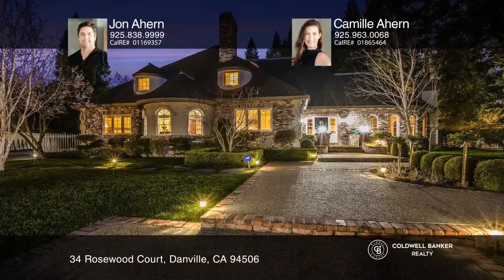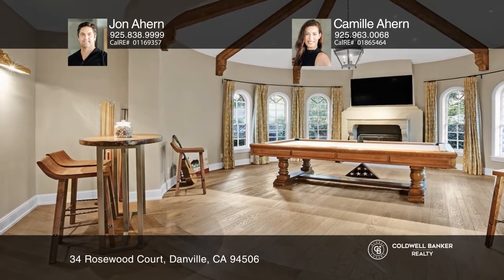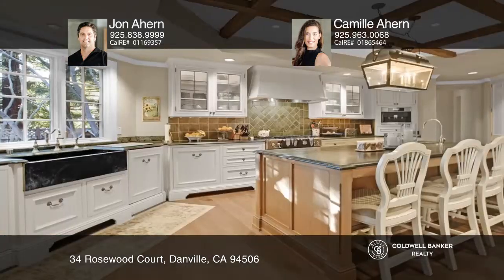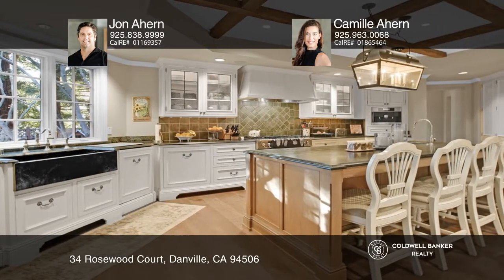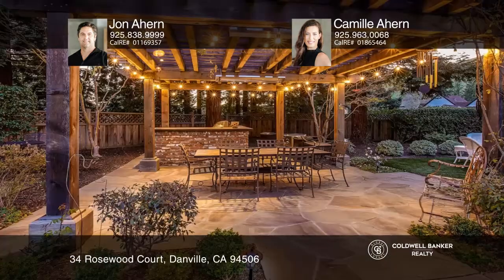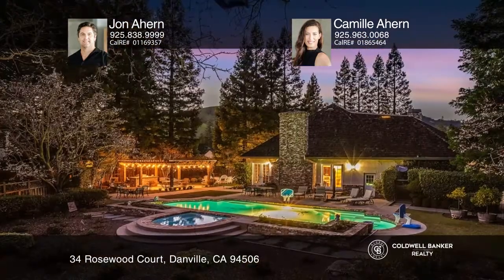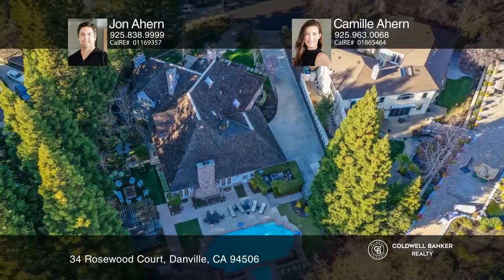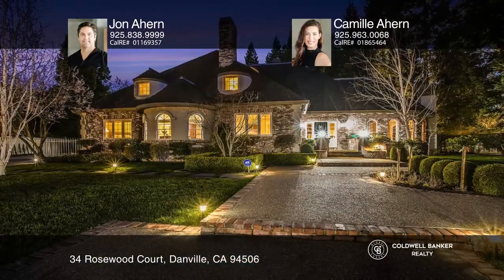34 Rosewood Court Danville, CA | ColdwellBankerHomes.com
34 Rosewood Court, Danville, CA

Luxurious estate with timeless and tasteful European elegance. Warm and inviting, this home was taken down to the studs by previous owner and rebuilt using the best finishes available including Richard Marshall “Old World” wide plank hardwoods and reclaimed antique pavers from France. The home has b